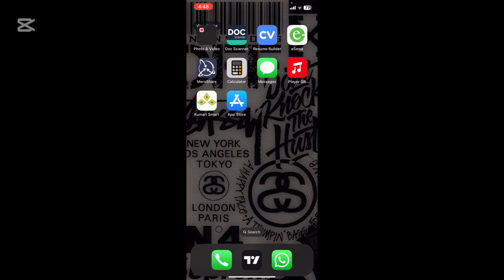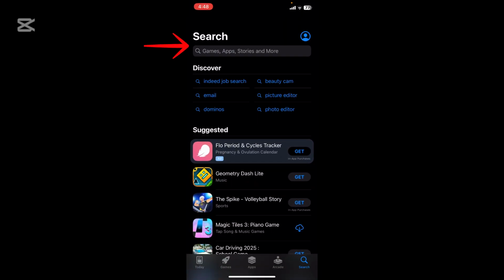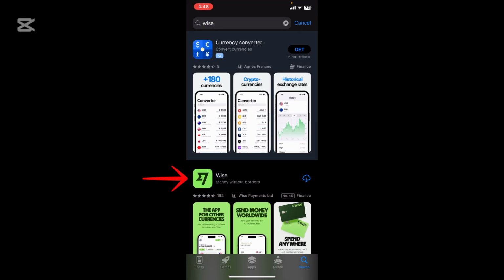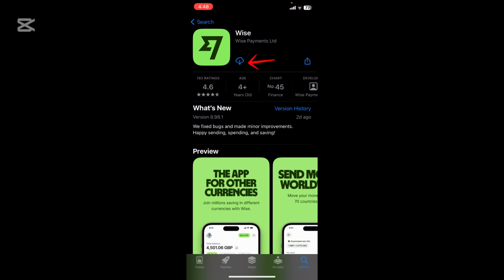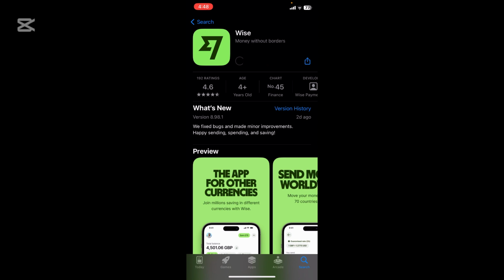How to Download Wise App on iPhone 2025?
Want to download the Wise app (formerly TransferWise) on your iPhone? This easy step-by-step guide will show you how to get Wise on your device. Whether you want to manage international transfers, hold multiple currencies, or make fast payments, this tutorial will walk you through the simple process of installing Wise from the App Store.

✅ Watch now and start using Wise on your iPhone today!